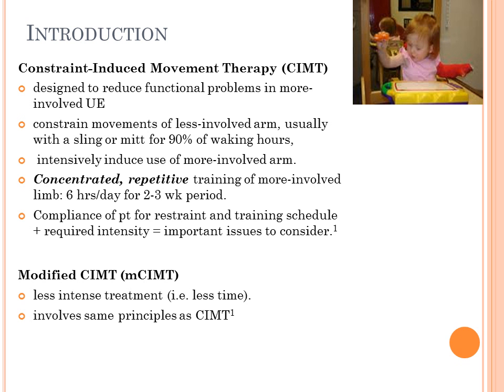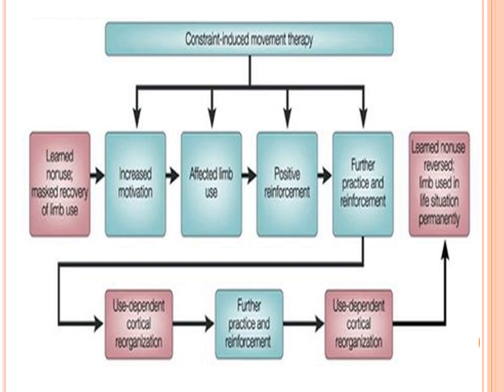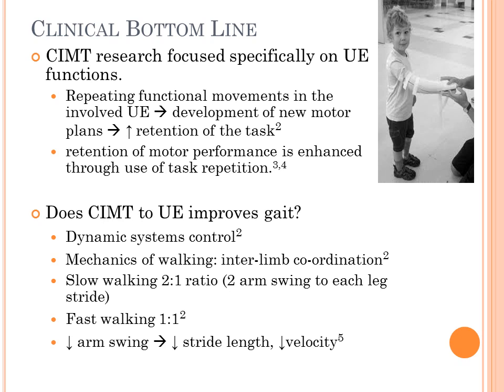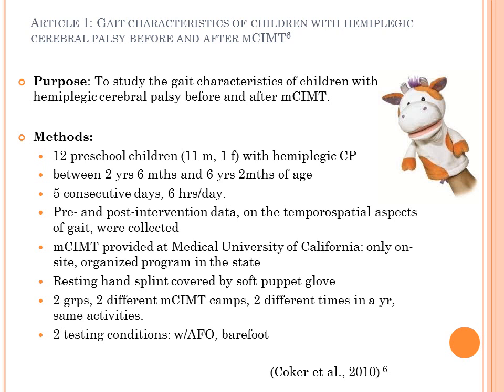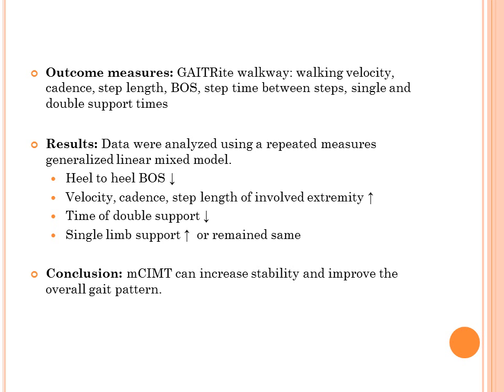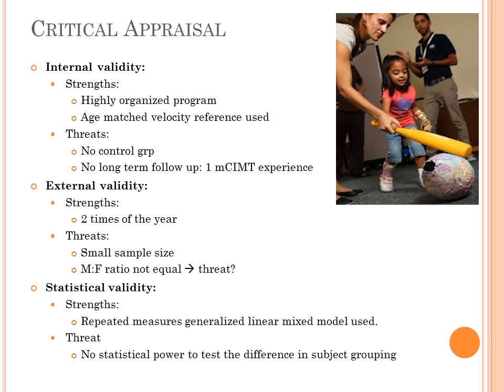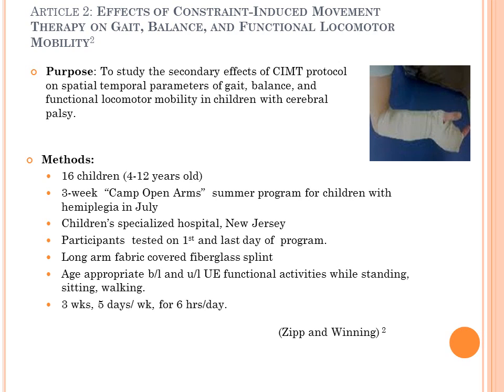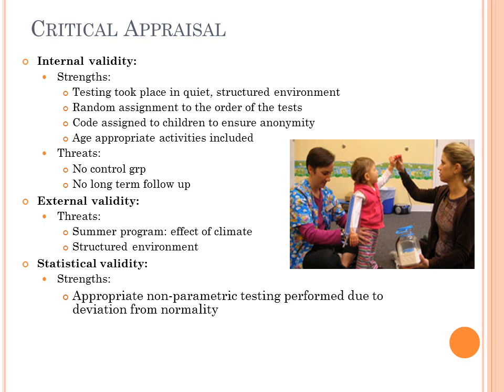Minu Nair CIMT